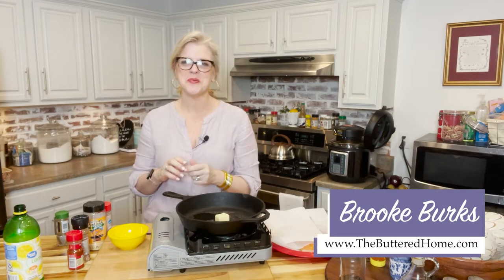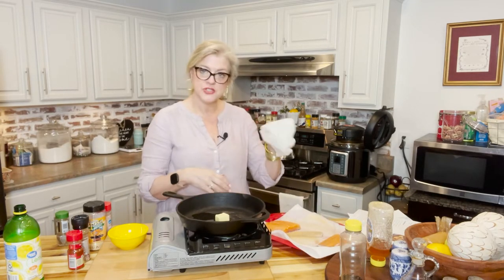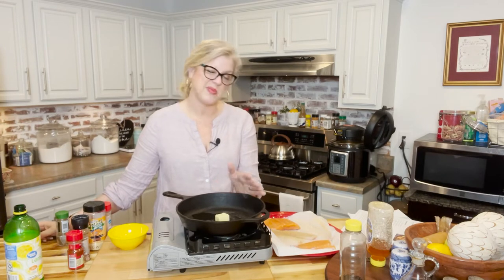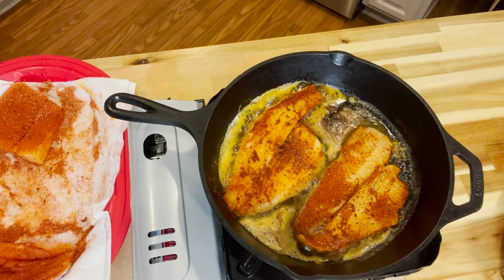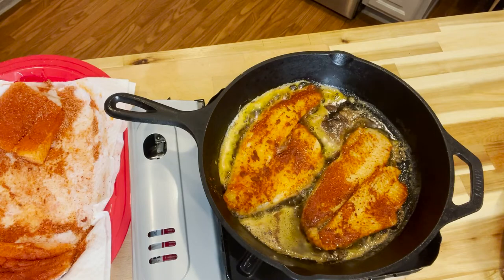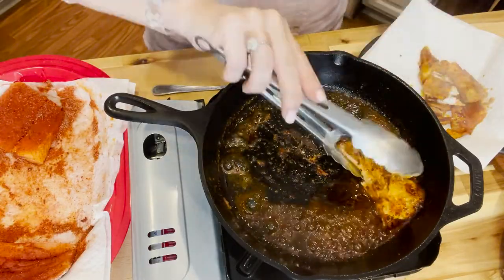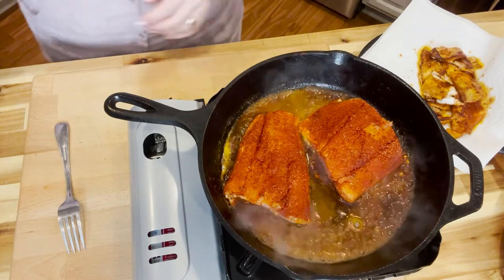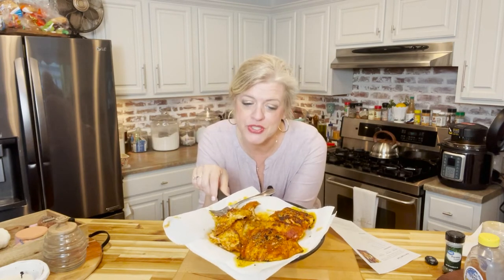Pan Fried Cod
Pan Fried Cod is a great little recipe. So simple and delicious, we let the tender white fish shine through with just some smoky seasonings.